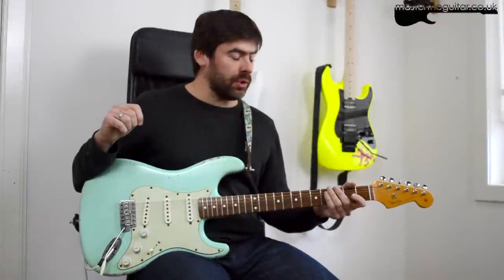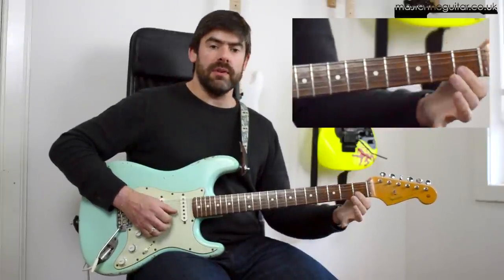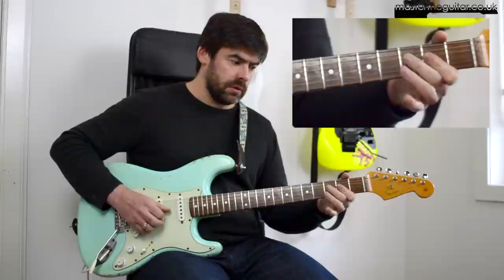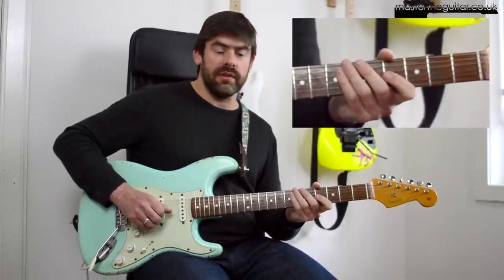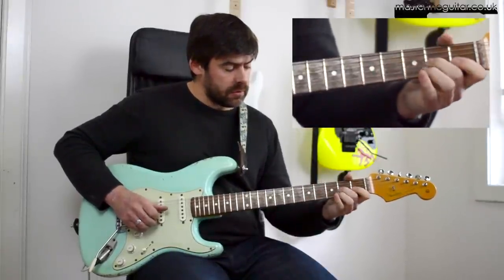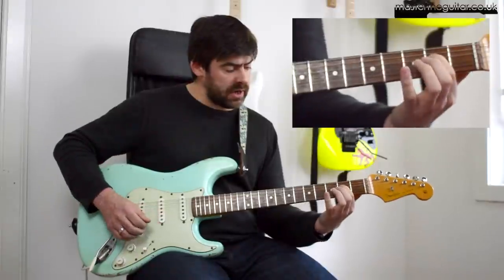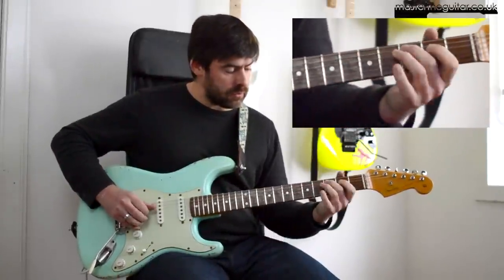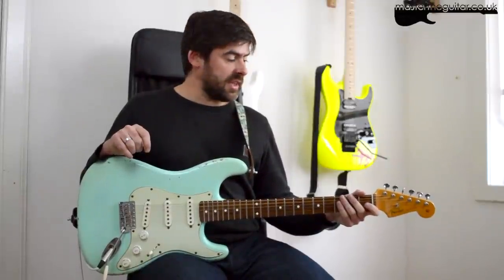How to REALLY play Big Log by Robert Plant - Riff Guitar Lesson w/TAB - MasterThatRiff! 102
In this guitar lesson learn how to REALLY play the intro guitar riff to the awesome 'Big Log' by Robert Plant.

I've always loved this song and to me it's a great example of an iconic 80s strat tone. Researching for the video I came across Robbie Blunt playing it with his fingers and read about him using a BOSS Chorus to create that evocative intro tone which I aimed to create here using my line 6 HELIX.

I hope you enjoy the video and it's of some help and as always, have fun!

Recorded with heavily modified Fender Classic Player 60s Stratocaster and Line 6 HELIX LT.